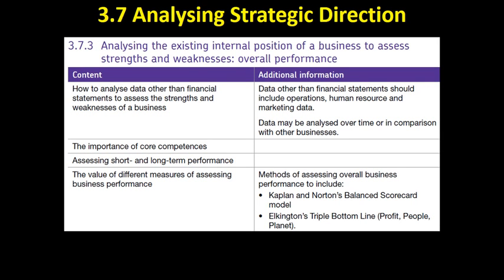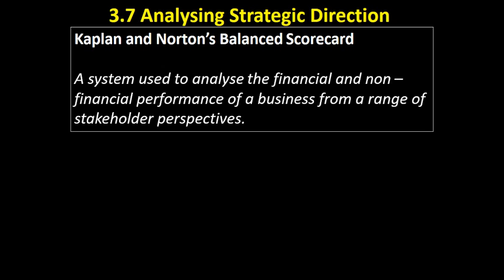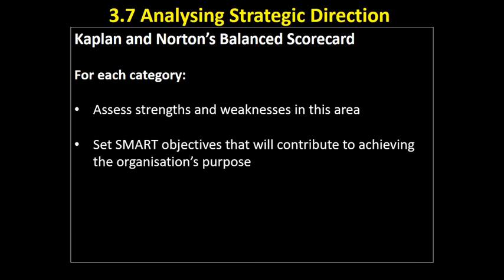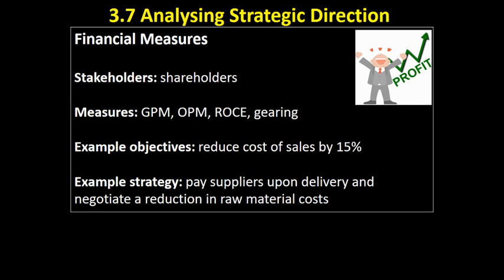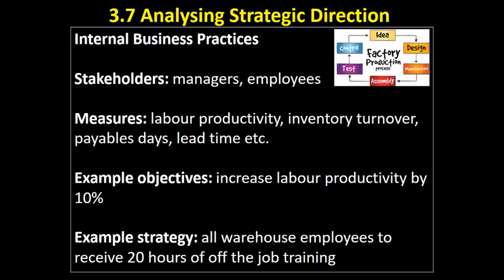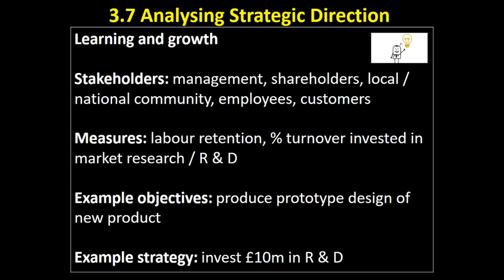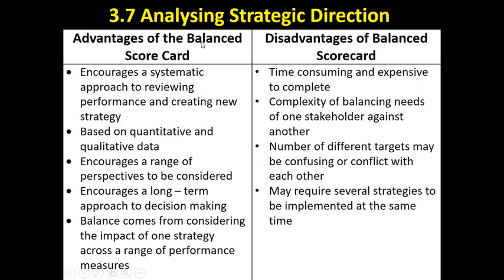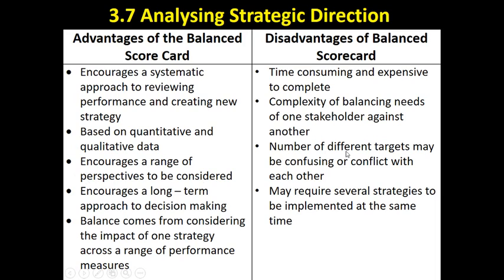3.7 24 Kaplan and Norton's Balanced Scorecard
This video considers Kaplan and Norton's Balanced Scorecard as a means to evaluate business performance.